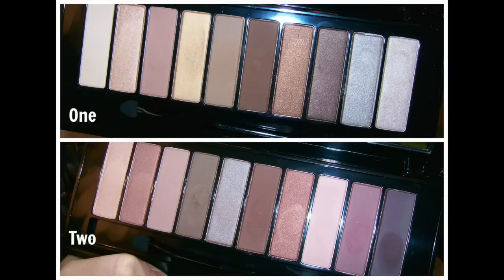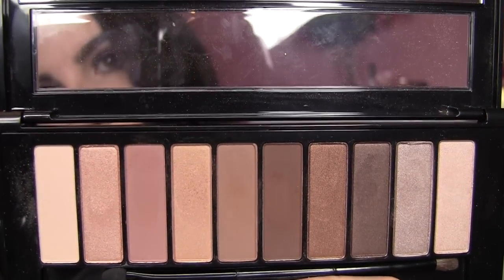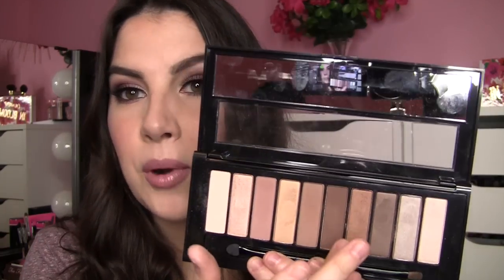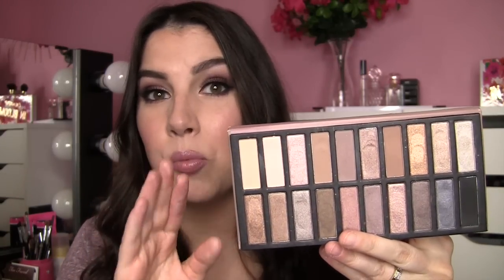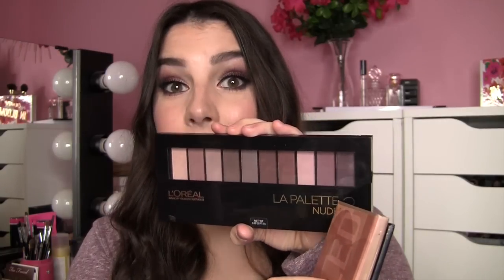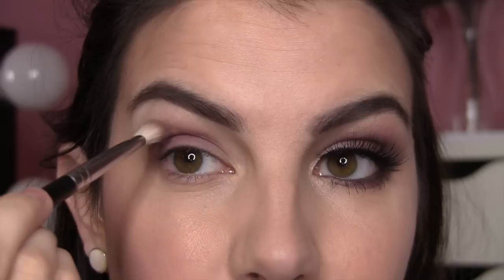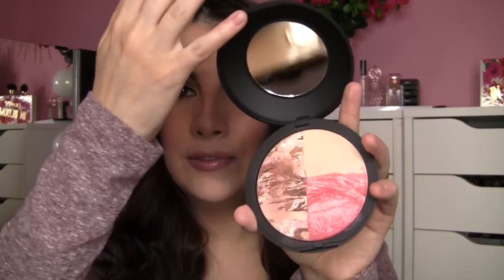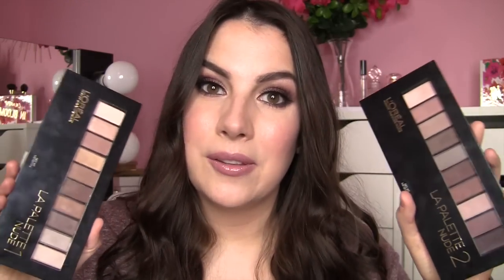L'oreal La Palette Nude 1 & 2 Review & Tutorial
(valid in April 2015)

QUOTES M'GOATS:

"There is nothing more rare, nor more beautiful than a woman being unapologetically herself; comfortable in her perfect imperfection. To me, that is the true essence of beauty.” - Steve Maraboli